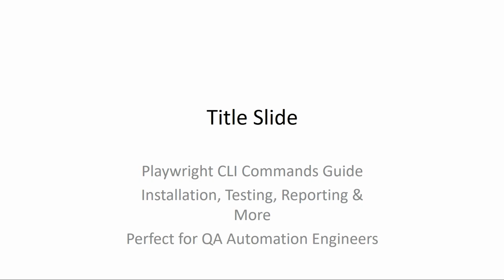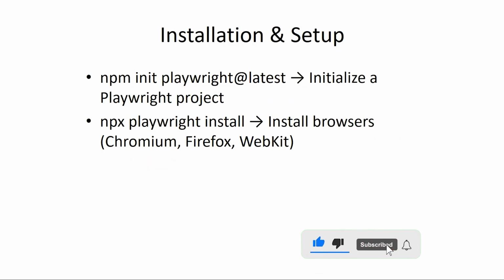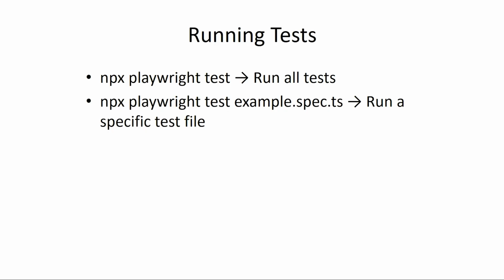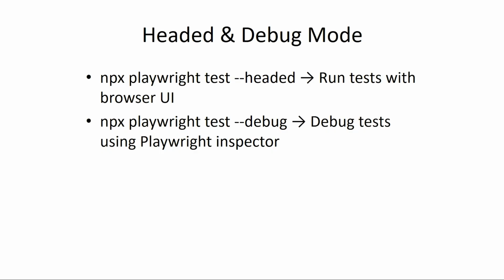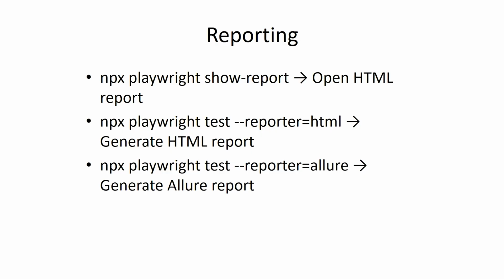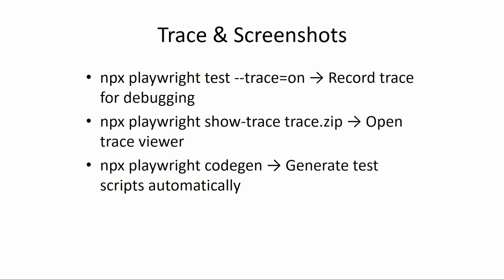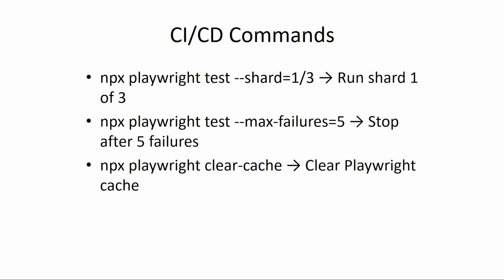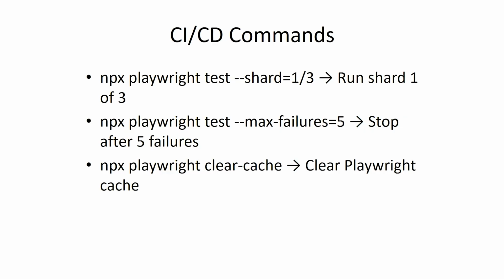Playwright CLI Commands Tutorial for Beginners | Complete Guide